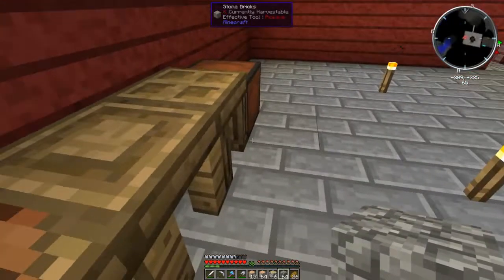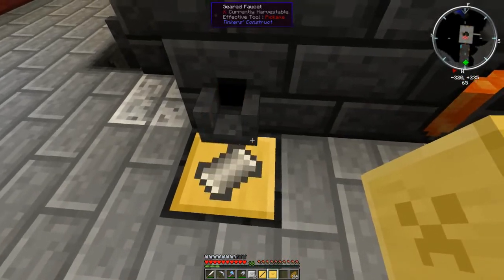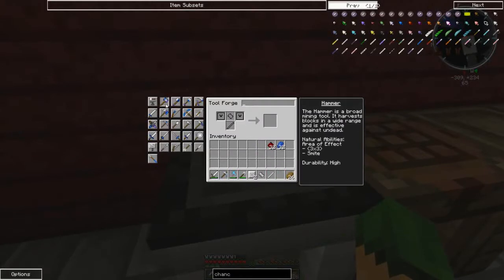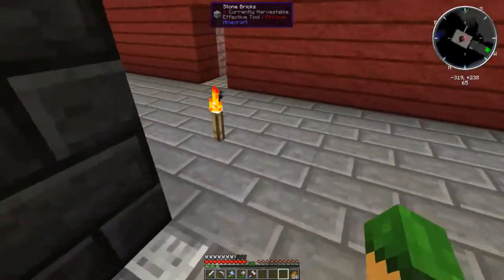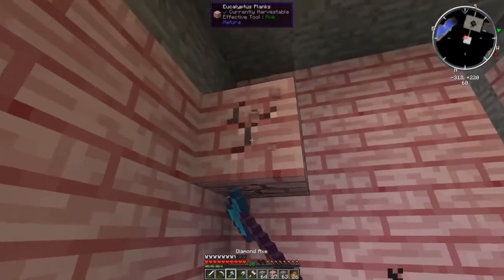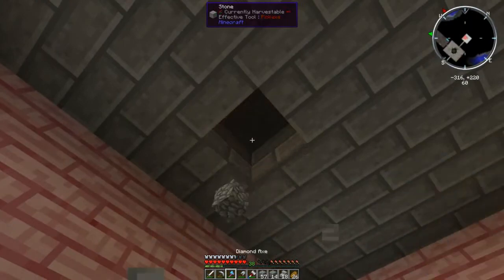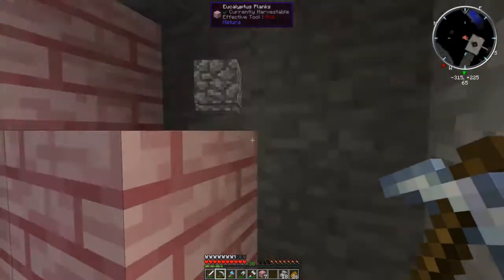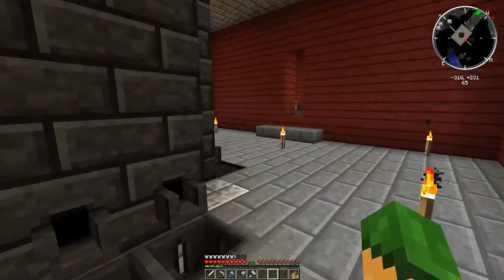Critter Craft - Tinkers Tools & Enchantment Room!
In today's episode i create the first tinkers tool and pretty much finish up my base.